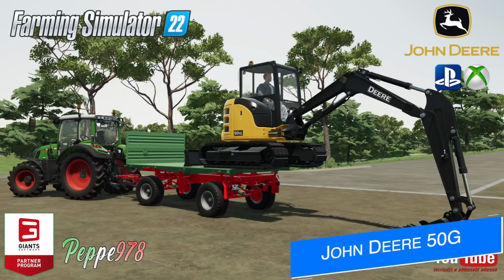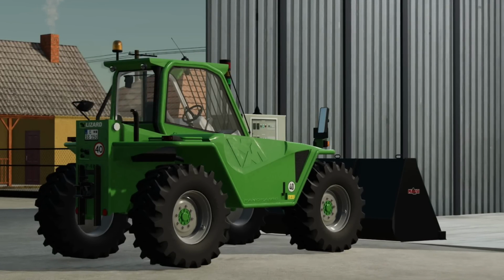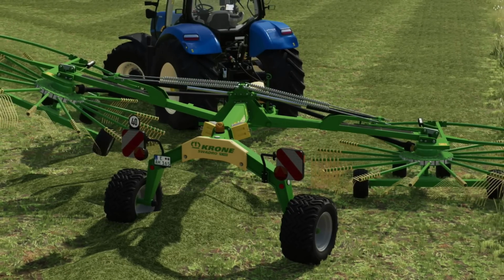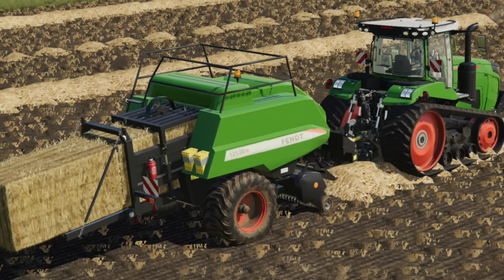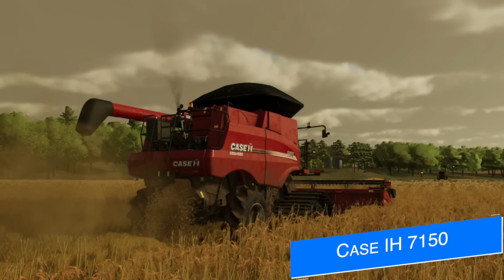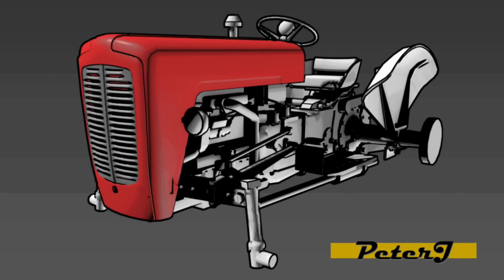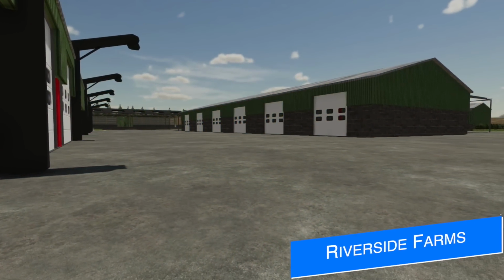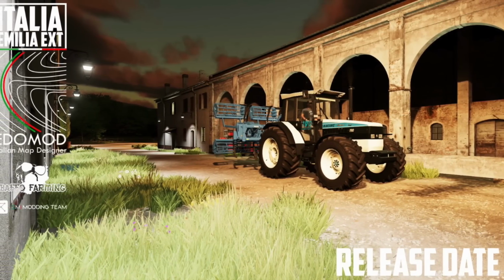Farm Sim News! JD 50G Mini Excavator, JD 8350, Deutz D’06, Case 7150!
JD 50G Mini Excavator, JD 8350, Deutz D’06, Case 7150!

0:00 - Intro
0:10 - Top Stories
0:19 - John Deere 50G
1:00 - ARM Team Mods
4:00 - Deutz D'06 Series
4:30 - Case IH 7150
5:07 - IMT 539
5:33 - Metaltech Mods
6:07 - IBC & Pallets Stack
6:28 - Riverside Farms
6:57 - Saskatchewan Map
7:13 - Mappa Italia
7:35 - Ashton Corners
8:08 - Selfaware Segue
8:41 - Outro
9:12 - Hawt